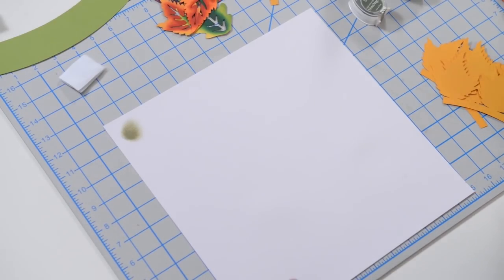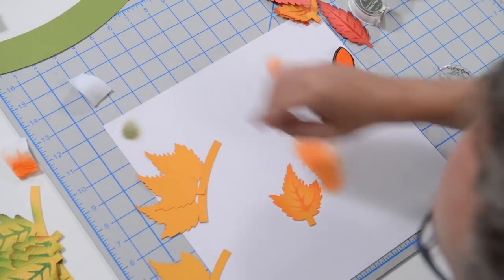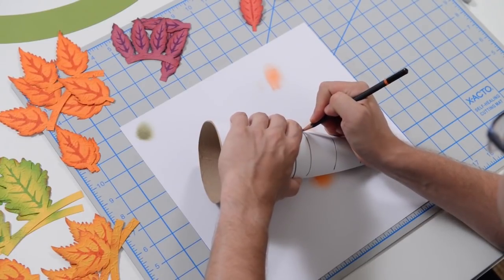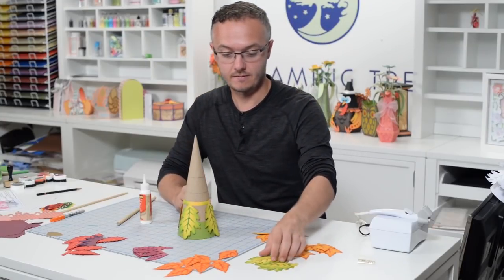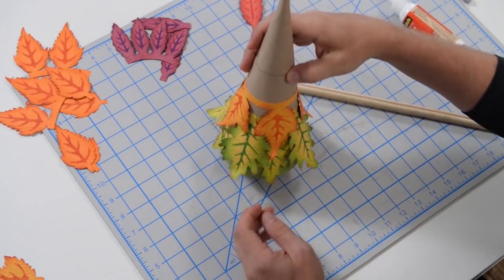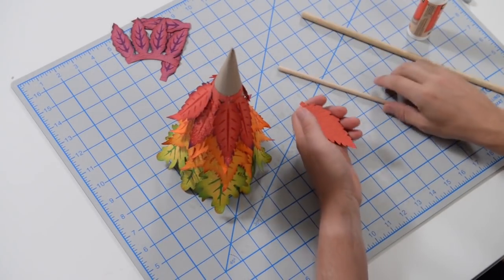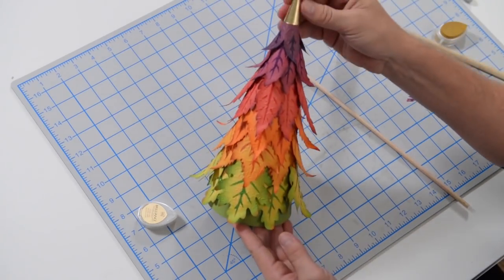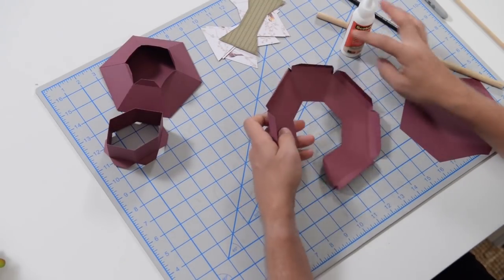SVG File - Falling Leaves Topiary - Assembly Tutorial (For Cricut, Silhouette, and ScanNCut)